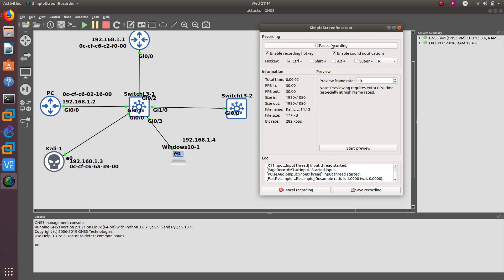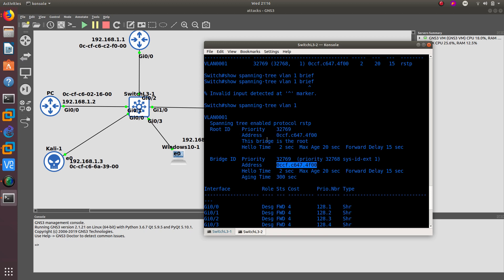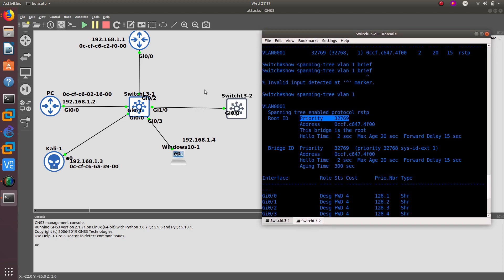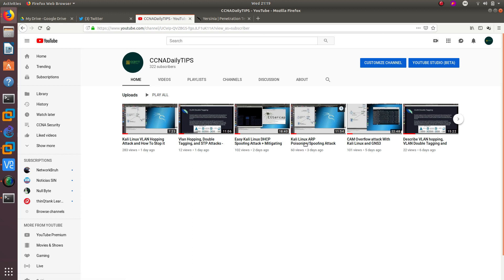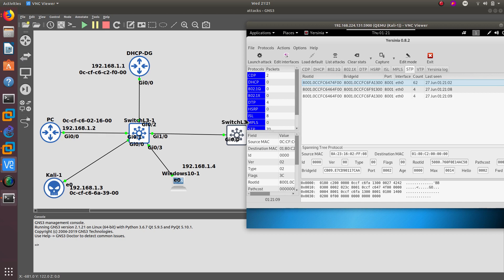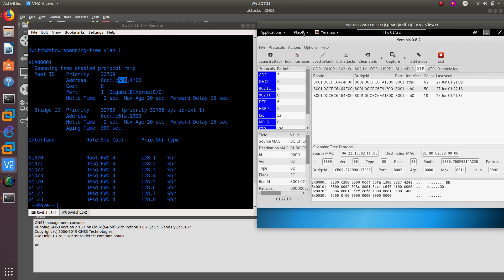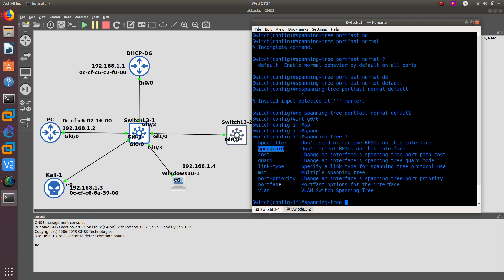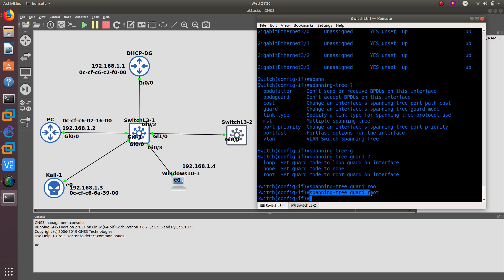Kali Linux | STP L2 Attack and Protecting Against Root Bridge Attack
Previous Video:
Kali Linux VLAN Hopping Attack and How To Stop it

Protecting Against an STP Attack

Redundant links can be introduced into a Layer 2 switch topology to increase the network's availability. However, redundant links can potentially cause Layer 2 loops, which can result in broadcast storms. Fortunately, Spanning Tree Protocol (STP) can allow you to physically have redundant links while logically having a loop-free topology, thus preventing the potential for broadcast storms.

STP achieves this loop-free topology by electing one switch as the root bridge. The network administrator can influence which switch becomes the root bridge by manipulating a switch's bridge priority, in which the switch with the lowest bridge priority becomes the root bridge. Every other switch in the network designates a root port, which is the port on the switch that is "closest" to the root bridge, in terms of "cost." The bridge priorities of switches are learned through the exchange of Bridge Protocol Data Units (BPDU). After the election of a root bridge, all the switch ports in the topology are either in the blocking state (where user data is not forwarded) or in the forwarding state (where user data is forwarded).

If the root bridge fails, the STP topology reconverges by electing a new root bridge. Note that a port does not immediately transition from the blocking state to the forwarding state. Rather, a port transitions from blocking, to listening, to learning, to forwarding.

Yersinia:
Yersinia is a framework for performing layer 2 attacks. It is designed to take advantage of some weaknesses in different network protocols. It pretends to be a solid framework for analyzing and testing the deployed networks and systems.

Kali Linux:

Kali Linux is a Debian-derived Linux distribution designed for digital forensics and penetration testing. It is maintained and funded by Offensive Security Ltd.